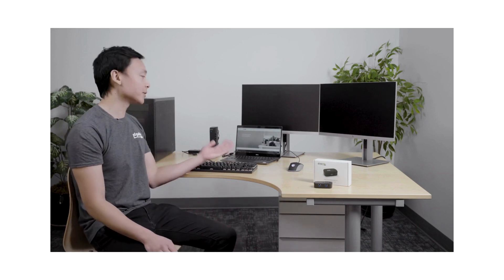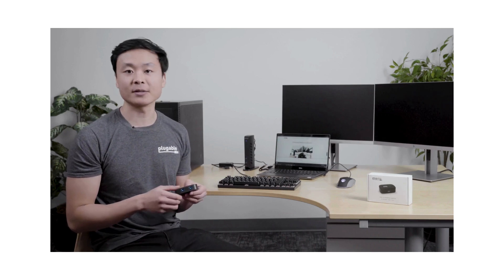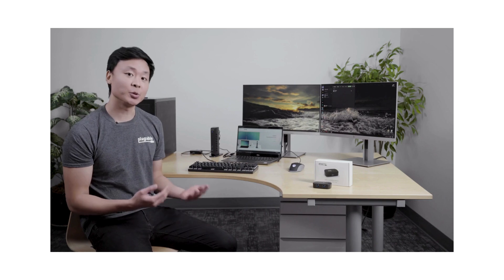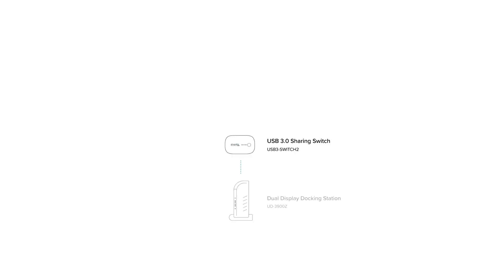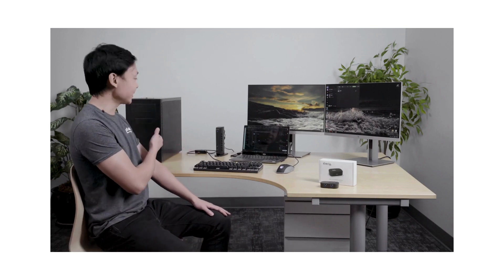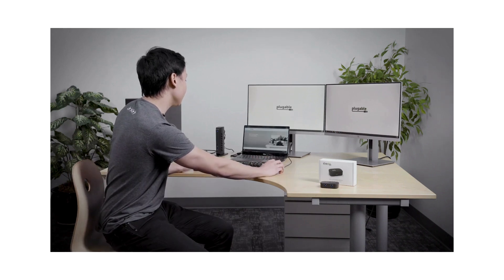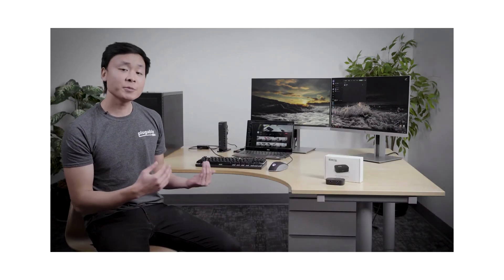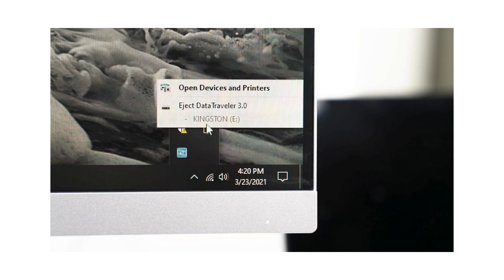How to share a docking station between two computers with the Plugable Sharing Switch (USB3-SWITCH2)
With the Plugable Sharing Switch (USB3-SWITCH2), you can share a single USB 3.0 device or an entire USB 3.0 docking station between two computers. Even switch between a laptop and desktop computer. In this video, you'll learn how to extend the potential of this one-touch wonder by pairing it with a DisplayLink-based docking station.

Learn all you need to know about Plugable Switch/KVM options for sharing two displays and more